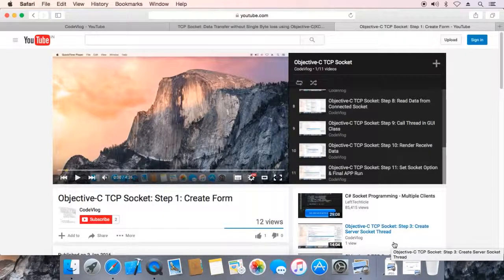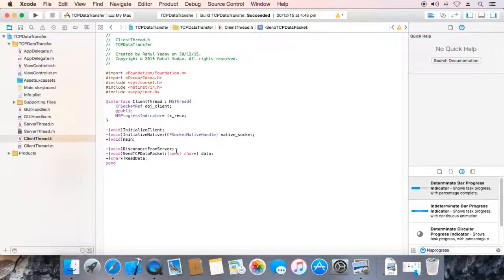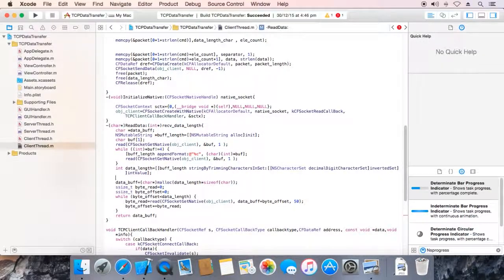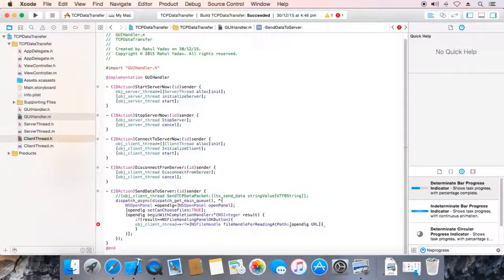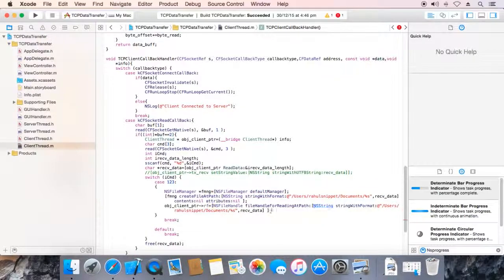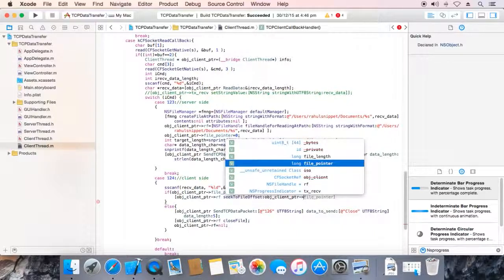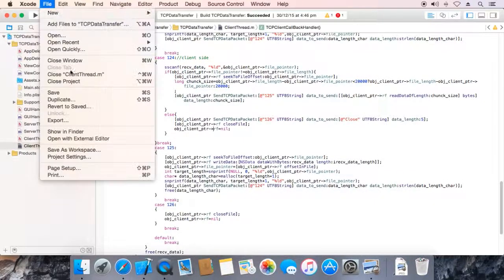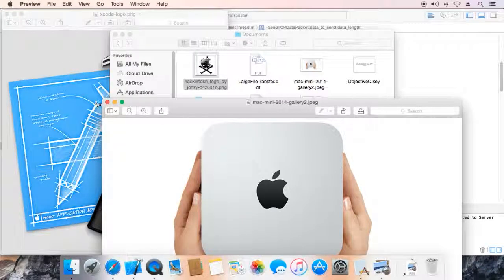Large File Transfer using Objective-C(XCode)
This video shows how to code an Objective-C application to transfer Large file in small chunks.